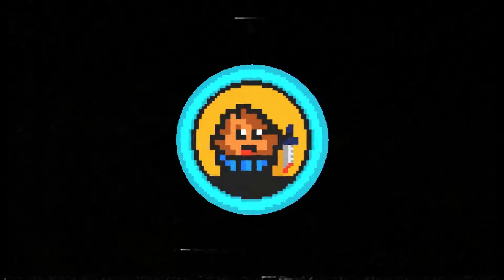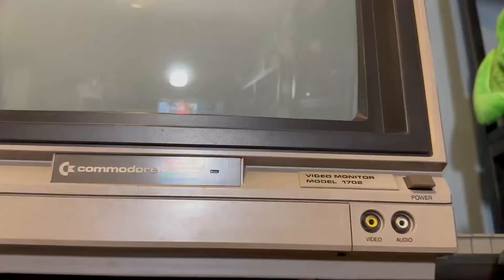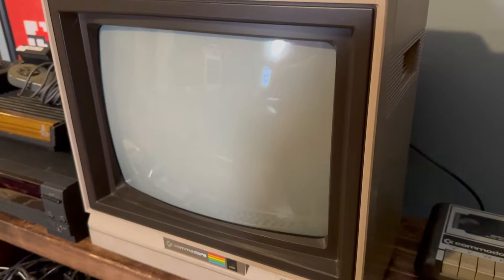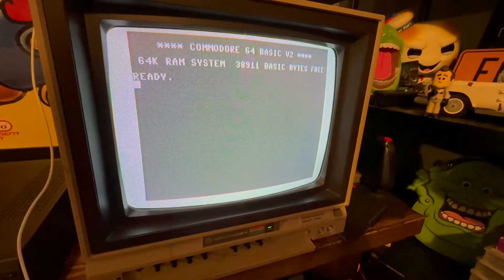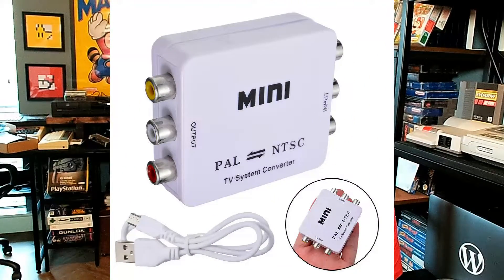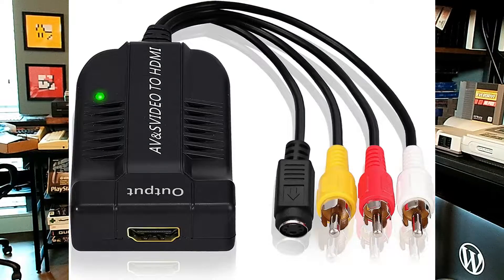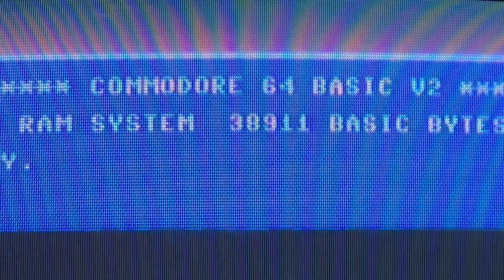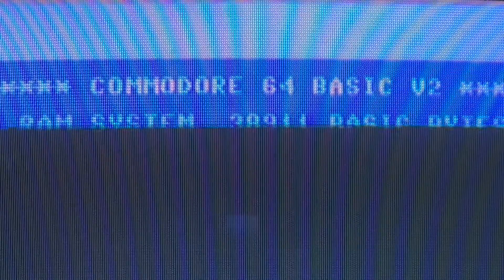Connecting a PAL Commodore C64 to an NTSC Commodore 1702 CRT Monitor, RGB Edition!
This video shows how to hookup a PAL Commodore 64 to an NTSC Monitor (Commodore 1702) which has an NTSC S-Video port, by converting PAL S-video to RGB to NTSC S-Video. This method gave superior results over using HDMI.

- The S-Video to RGB requires the "OSSC add-on board"—search on eBay for that.